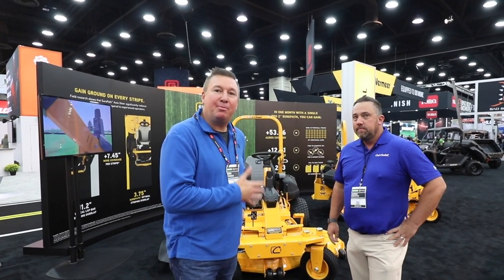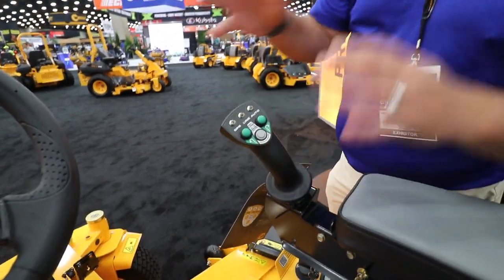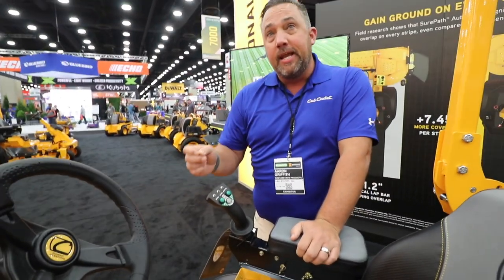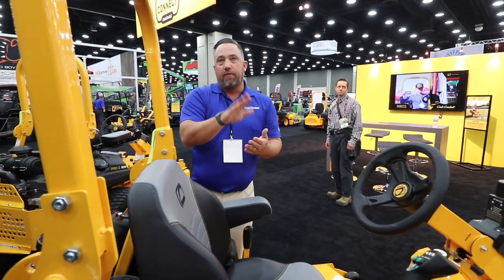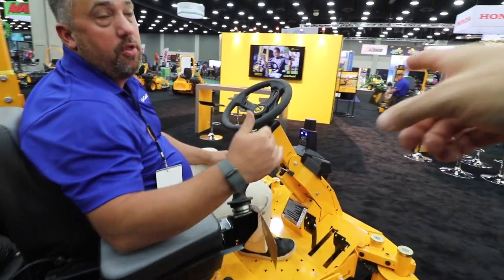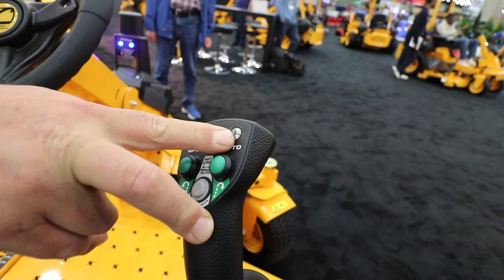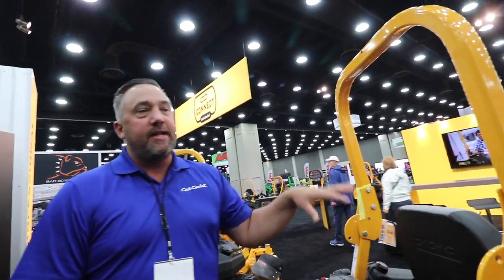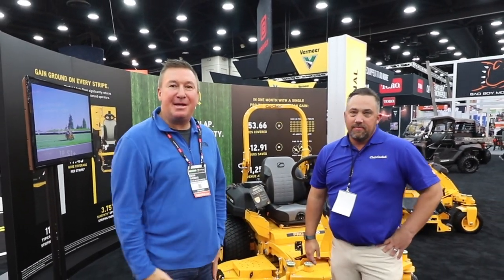Cub Cadet SurePath AUTO STEER GPS Mower // Stop the Unnecessary Overlap!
Here's a look at the all new Cub Cadet SurePath Pro Z 972 S SurePath Mower.  I want to thank Aaron for walking us through all the features and answering all my question.  What do you think?  Are you ready to go hands free and start mowing perfectly straight lines with minimal overlap in the GPS assisted mode?

Please share your thoughts and ask any question.

The playlist link from this event will be at the end of the video.

⏰ SCHEDULE:
New videos planned for every Tuesday & Saturday.

MY OTHER VIDEOS TO CHECK OUT:
★ MY ULTIMATE LOG SPLITTER SETUP!! TESTING THE SPLIT-FIRE MODEL 2265 LOG
★ NEW MILWAUKEE M18 ABRASIVE 14" CHOP SAW REVIEW // 200 STEEL STUDS
★ GET SOME SERIOUSLY CLEAN GUTTERS! PREVENT POTENTIAL WATER DAMAGE
★ B&W TRAILER HITCH REVIEW- MULTIPLE BALL SIZES AND HEIGHT
★ MILWAUKEE PACKOUT 2-DRAWER TOOL STORAGE BOX- EXTREME WEATHER

this channel.